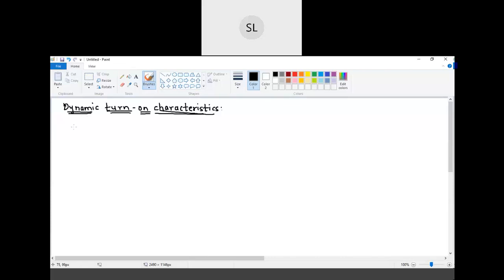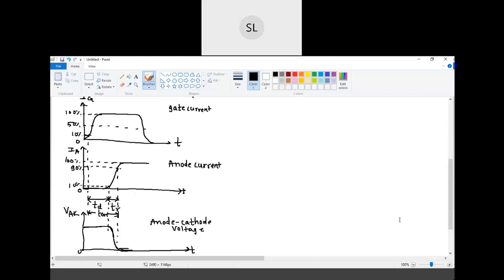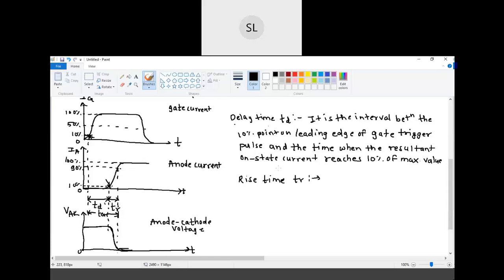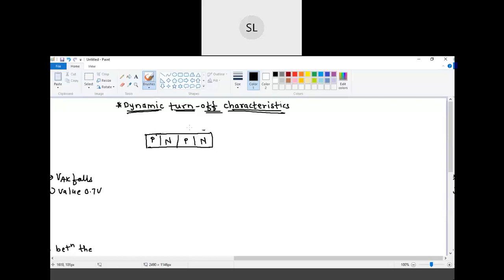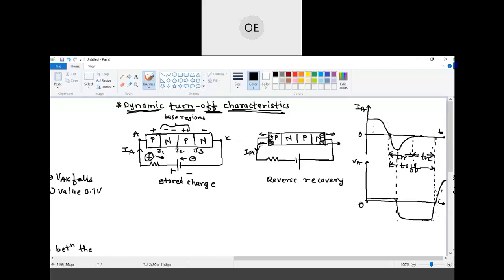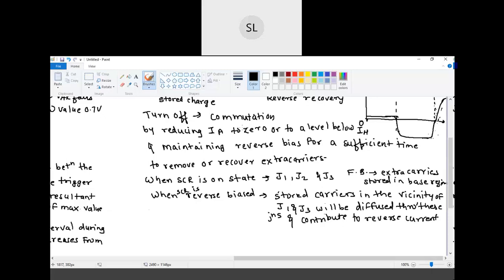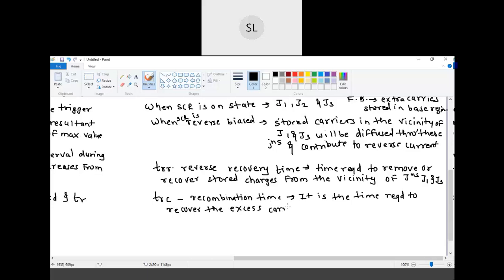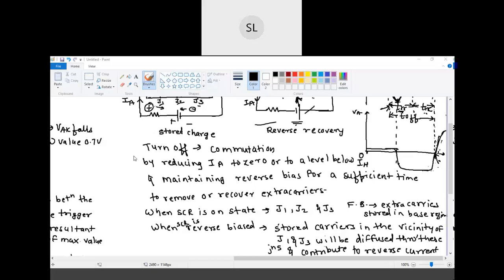PE lecture 5